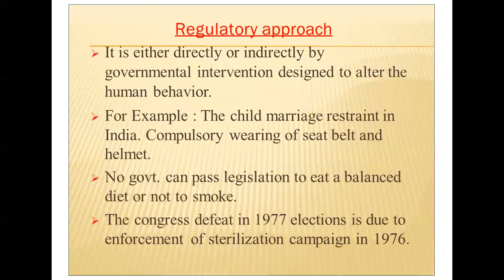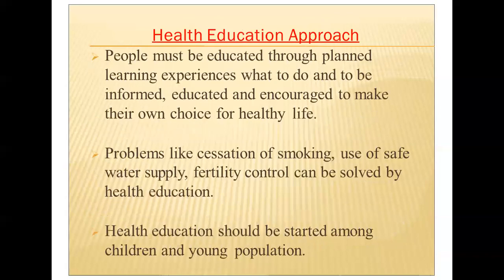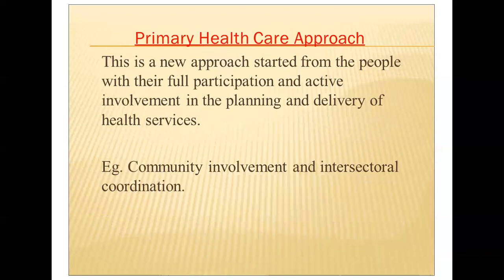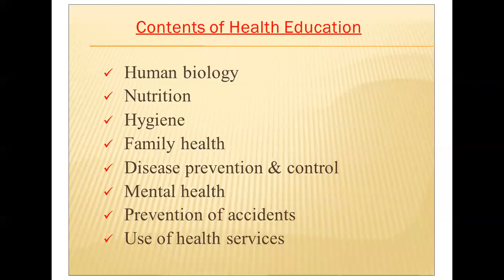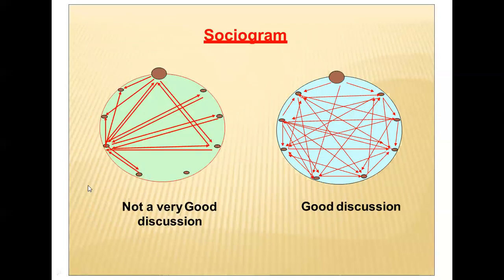B Sc 1st yr FON Health Education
In this video teaching the students are able to understand and gain knowledge regarding Health education definition, aims & objectives, roles of health prof., componenets, approches, principles, practice and methods...